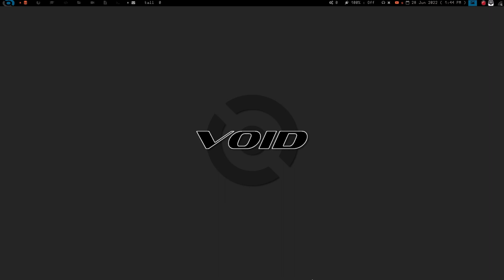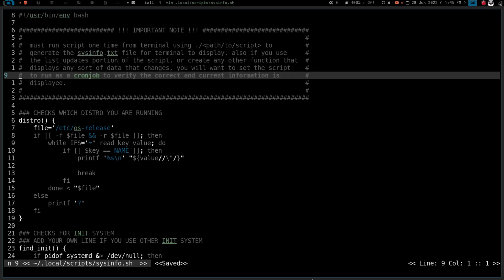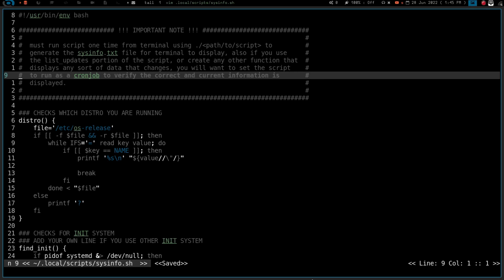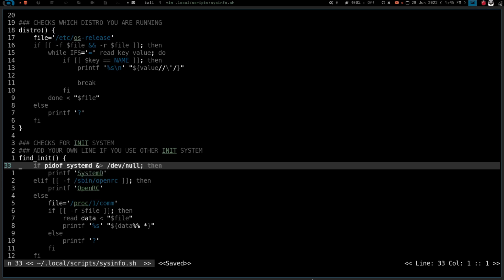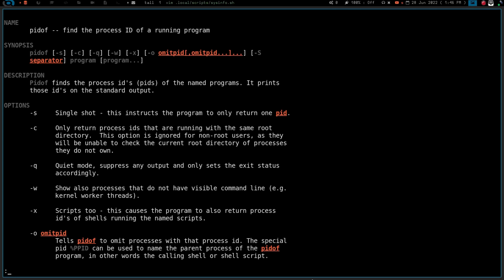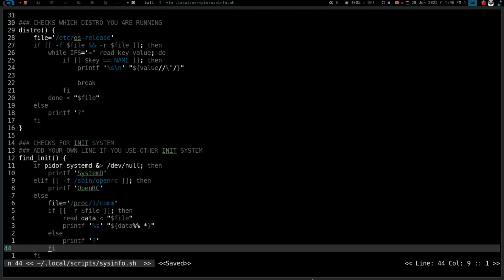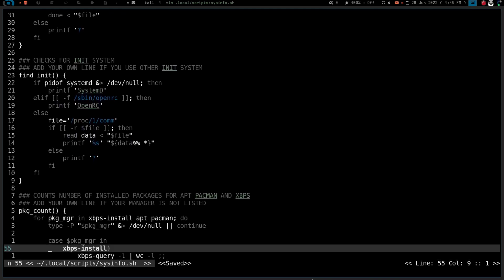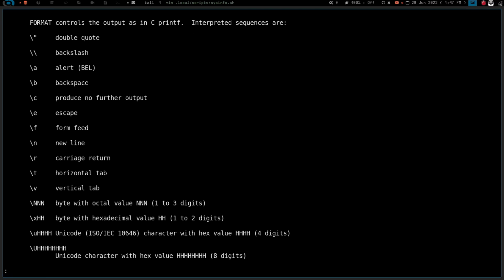One of the most helpful vim functions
Gitlab